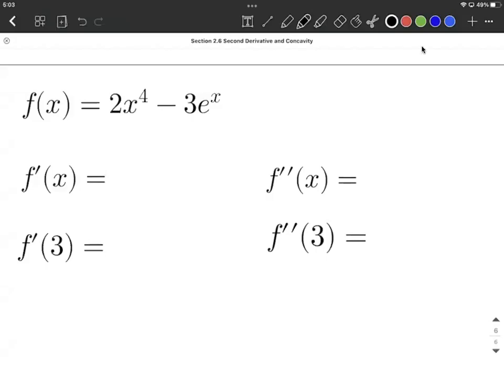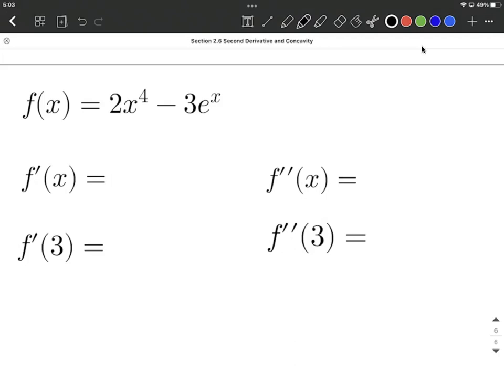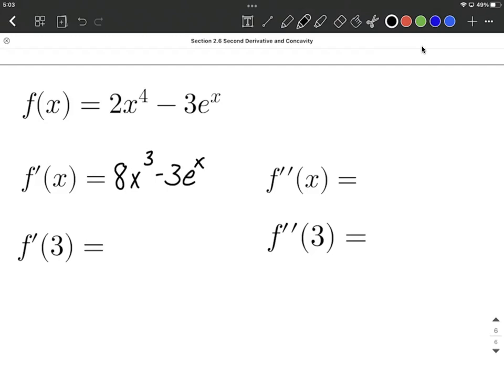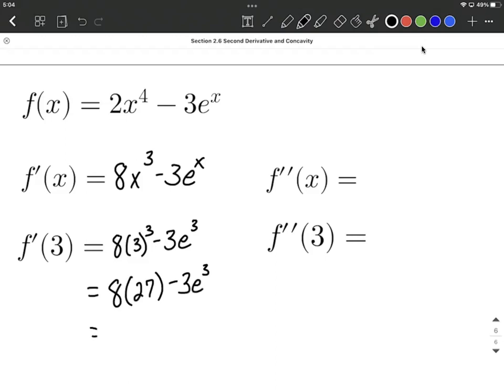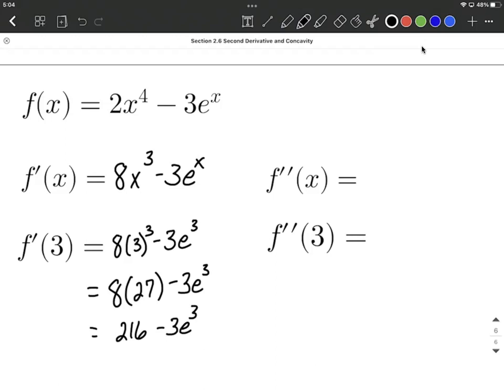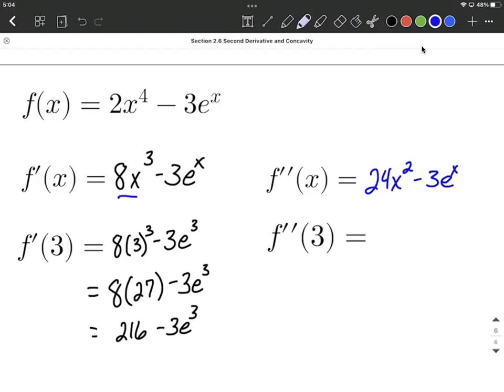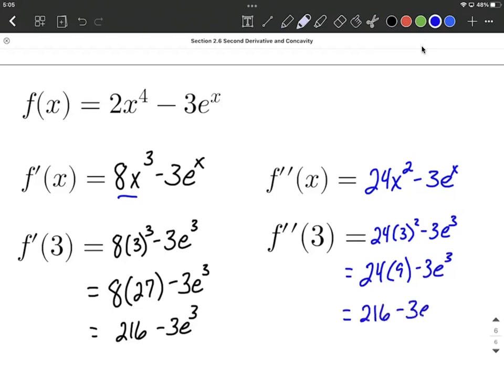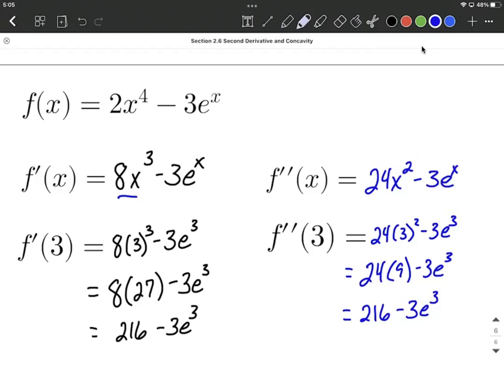1st and 2nd Derivative Power function term and Exponential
In this example problem, we find the 1st and 2nd derivative of a function that has one term that is a power function and another that contains and exponential e^x.  After we find the first derivative, we evaluate it at a given value of x.  We then use the first derivative and find its derivative to find the second derivative.  It is also evaluated at a given x-value